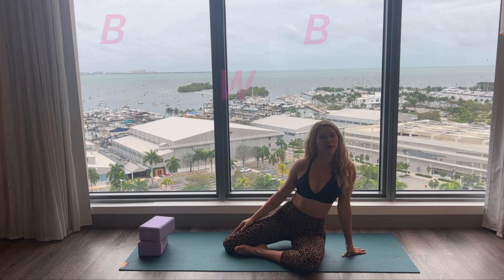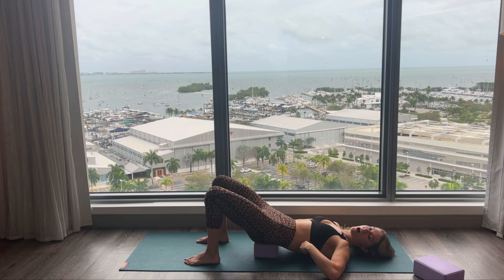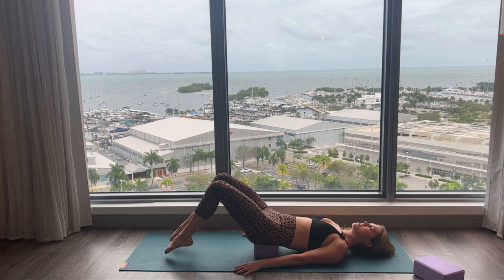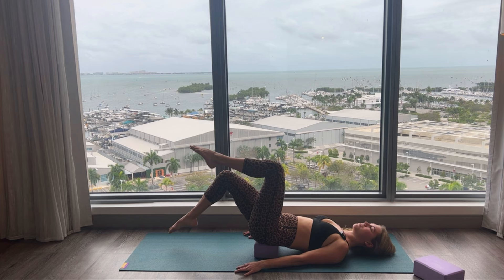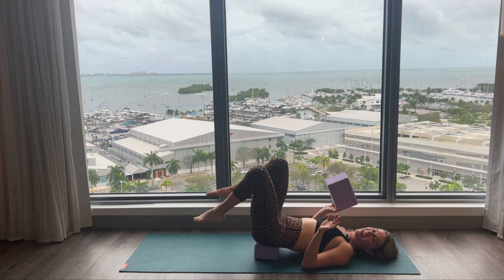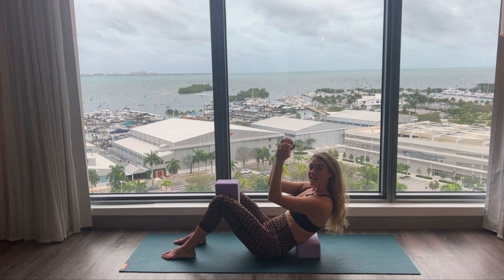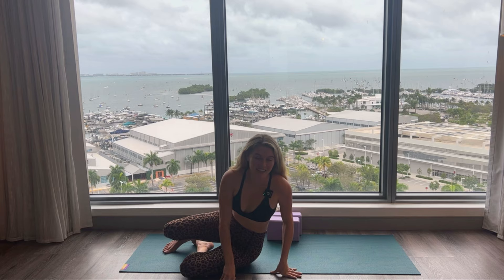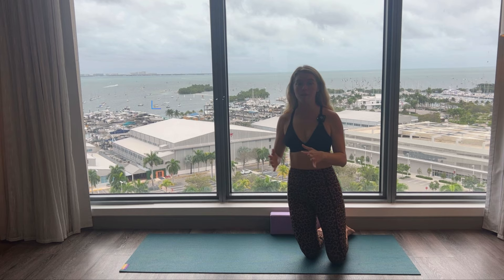Best Yoga Block Abs Workout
Strengthen your deep core muscles in this Best Yoga Block Abs Workout! This 30 min yoga block abs class will certainly challenge you and make you shake like an earthquake! We will keep it interesting with high reps to feel the fire in the stomach muscles and also lots of variety of ab exercises to keep your mind engaged. Pilates is all about slow controlled movement and syncing the body and mind.

If you do not have yoga blocks you can use books, small ball or a pillow to substitute.

xx

Lindsay Bushman